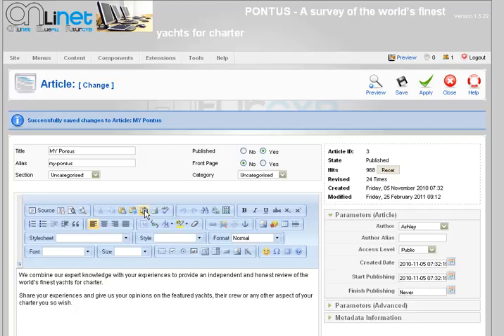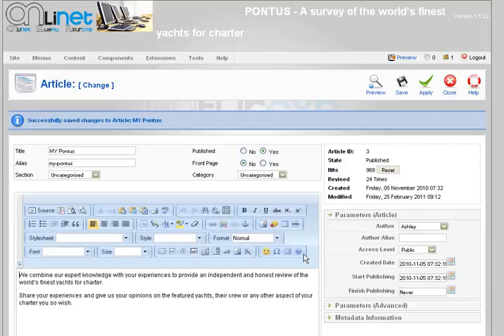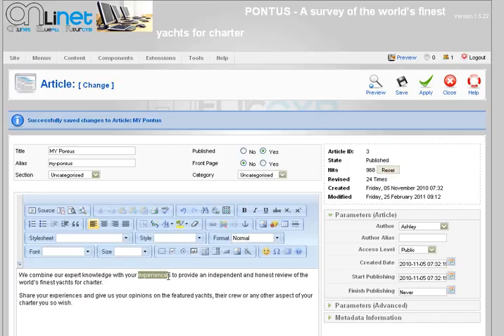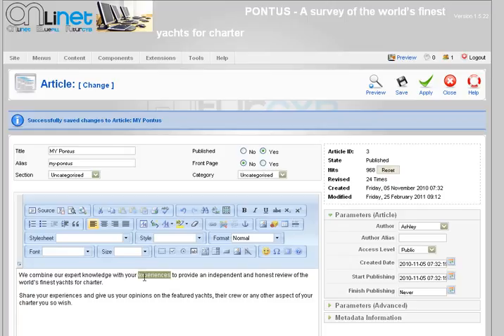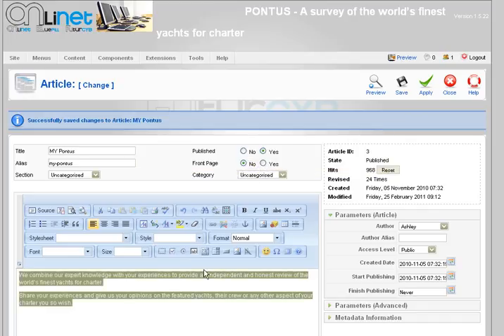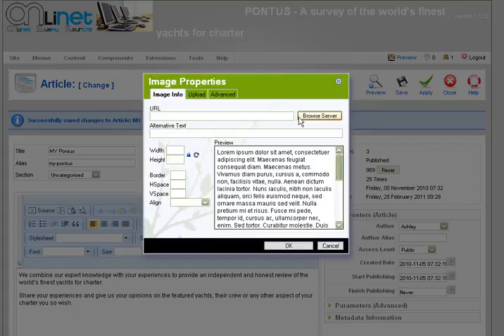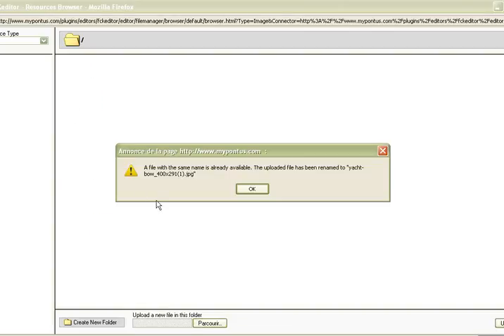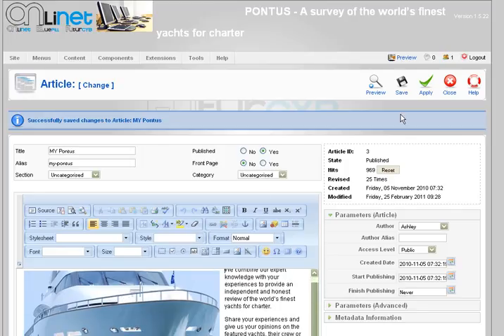2011-02-25_MY Pontus 2 - Using the Editor